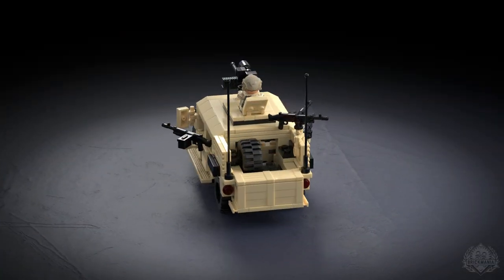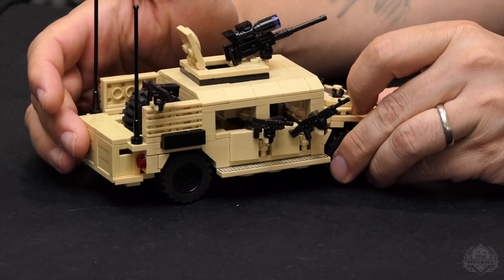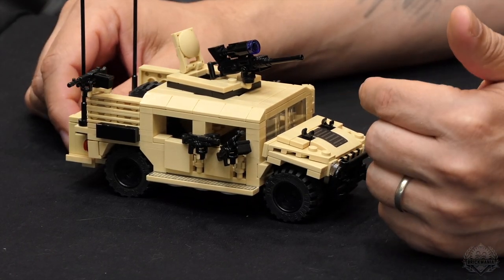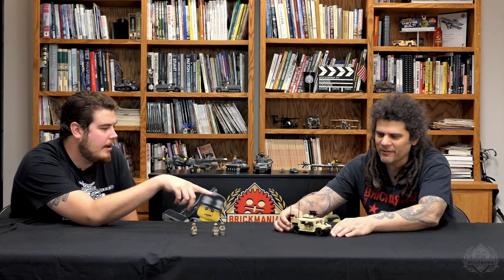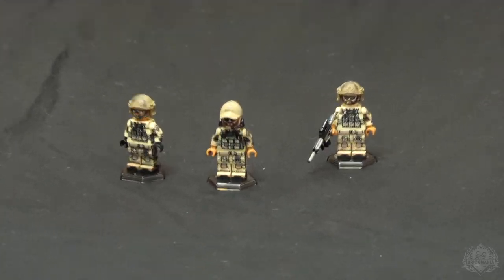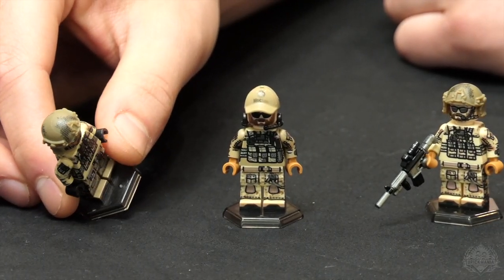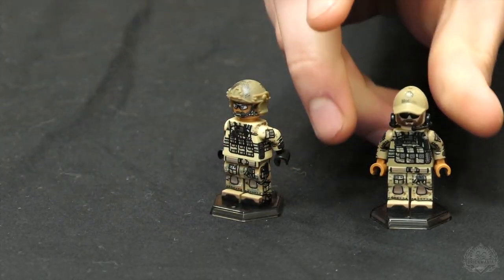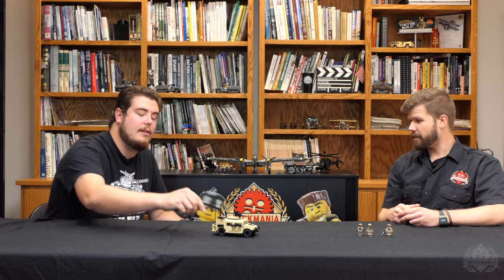Humvee® M1165A1 - Special Operations Edition - Custom Lego - In The Designer’s Studio